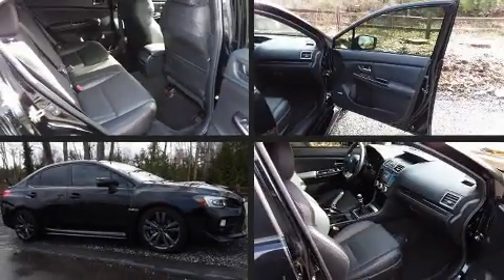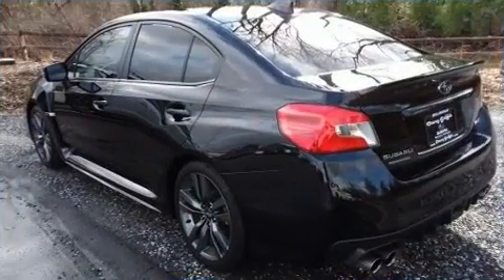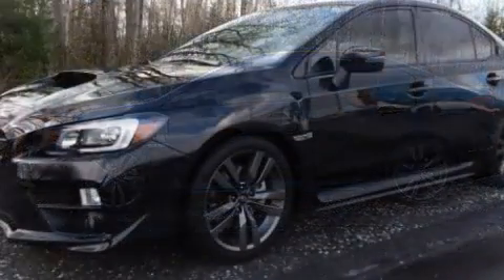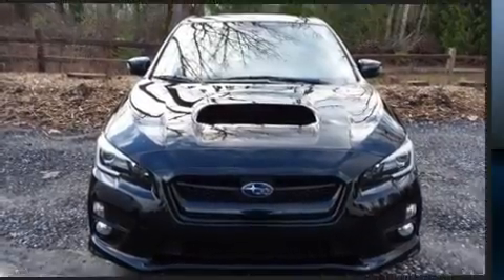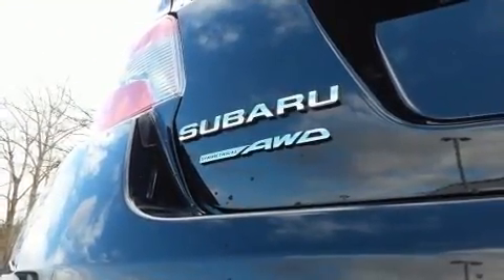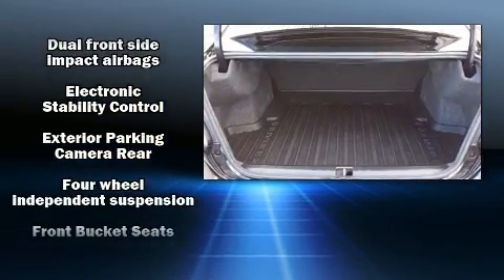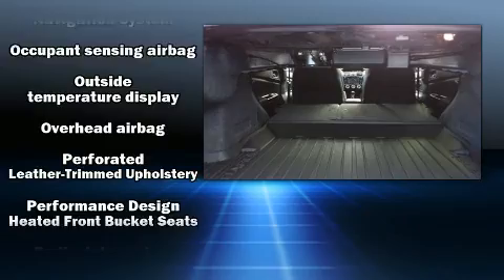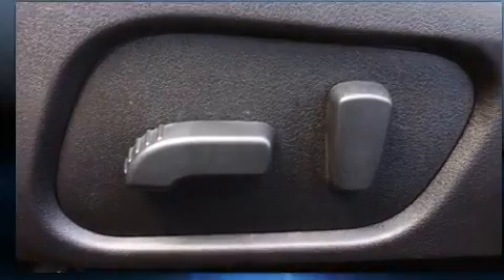2017 Subaru WRX Limited in Bellingham, WA 98229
The 2017 Subaru WRX. With less than 30,000 miles on the odometer, this 4 door sedan prioritizes comfort, safety and convenience. Subaru made sure to keep road-handling and sportiness at the top of it's priority list. It features a standard transmission, all-wheel drive, and a 2 liter 4 cylinder engine. The engine breathes better thanks to a turbocharger, improving both performance and economy. Top features include leather upholstery, a trip computer, an outside temperature display, heated seats, front fog lights, tilt steering wheel, power moon roof, and cruise control. Safety equipment has been integrated throughout, including: dual front impact airbags with occupant sensing airbag, front side impact airbags, traction control, brake assist, ignition disabling, and 4 wheel disc brakes with ABS. Various mechanical systems are monitored by electronic stability control, keeping you on your intended path. We pride ourselves in consistently exceeding our customer's expectations. Stop by our dealership or give us a call for more information.